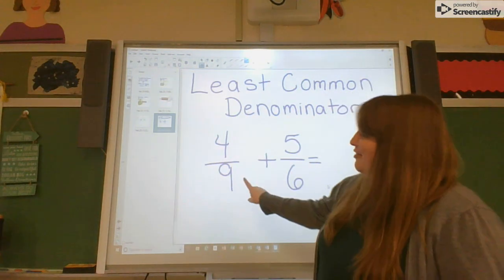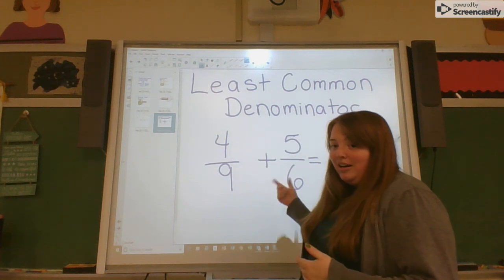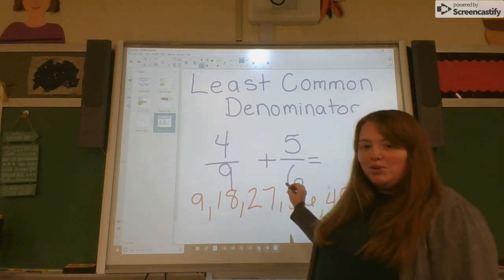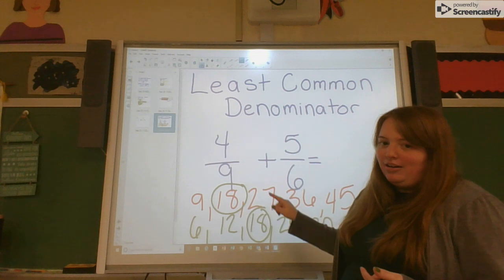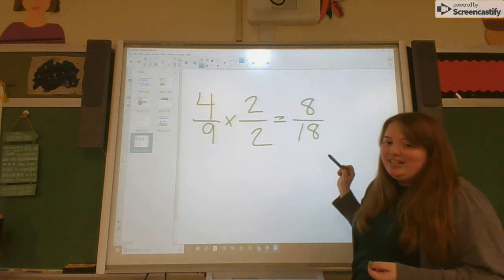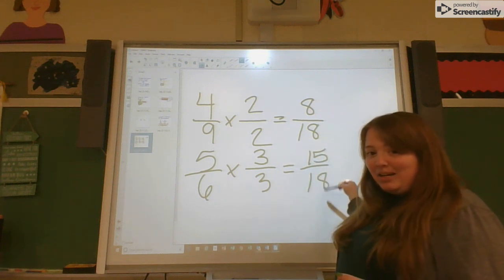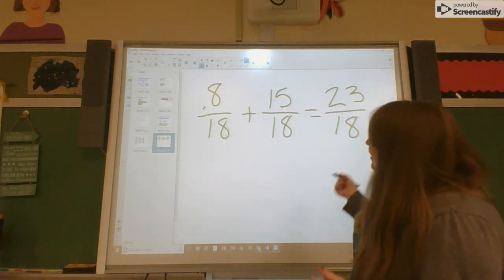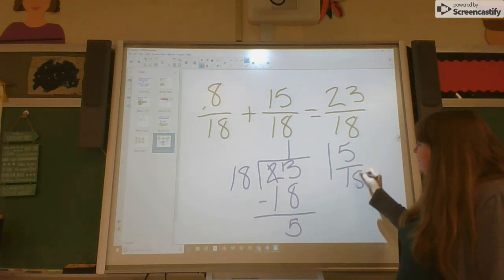Least Common Denominators